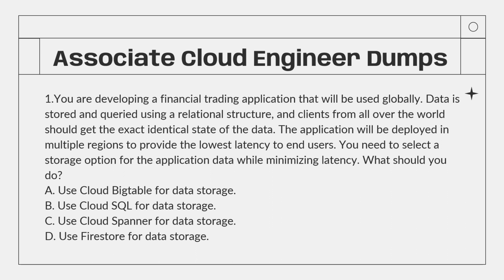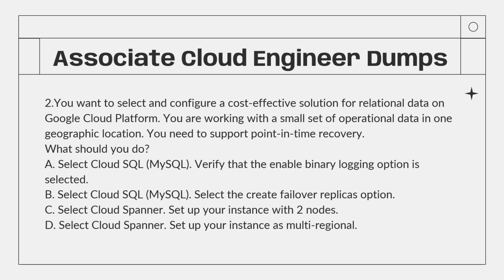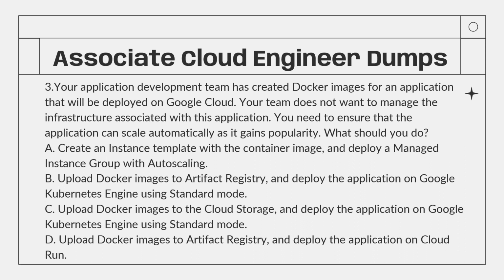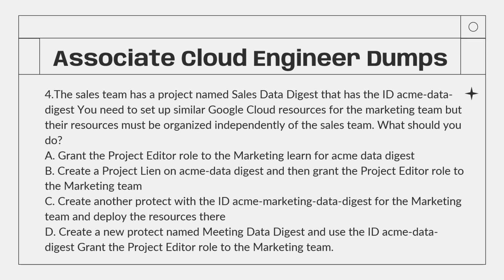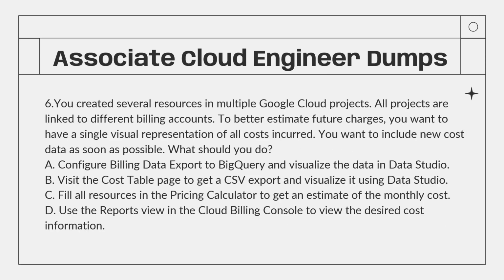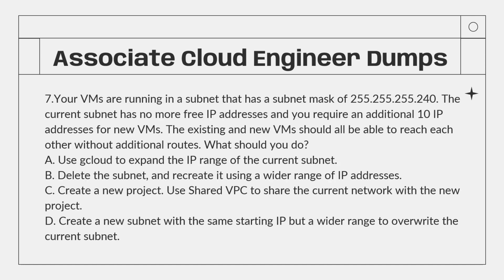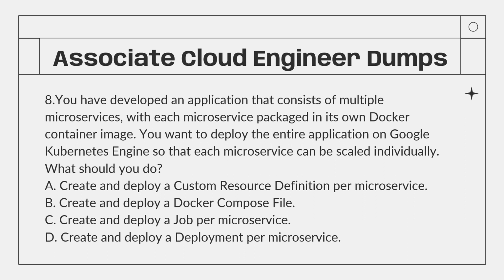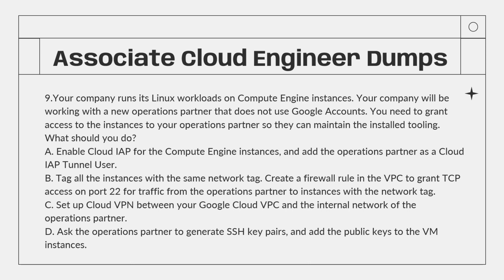Google Associate Cloud Engineer Exam Updated Dumps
Earning the Google Associate Cloud Engineer certification can be a valuable asset to your career. It demonstrates to potential employers that you have the skills and knowledge to design, manage, and implement GCP solutions. It can also boost your confidence and help you stand out in a competitive job market. Google Associate Cloud Engineer exam updated dumps are good material for you to study the related topics.